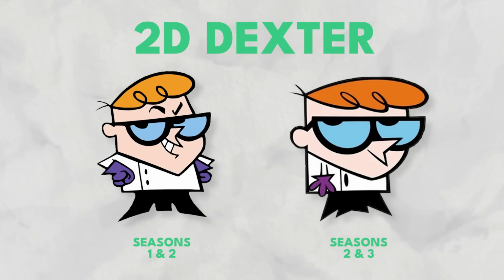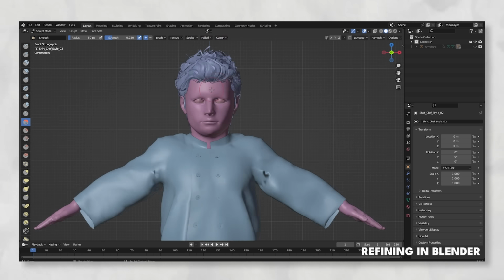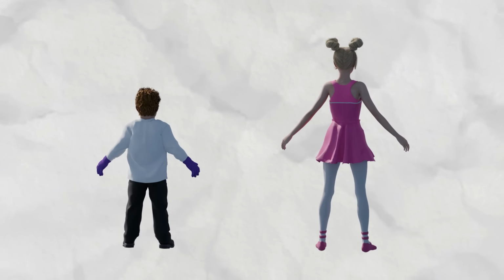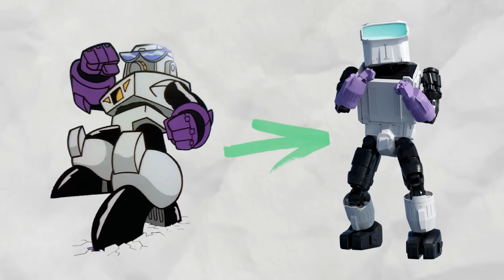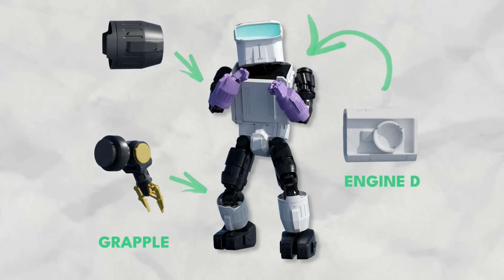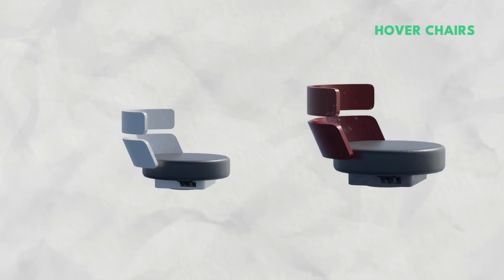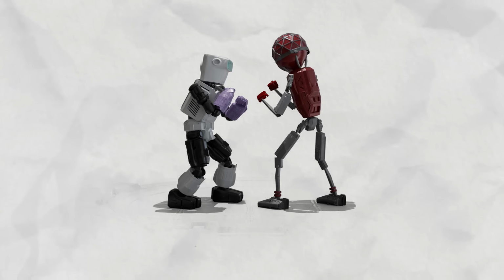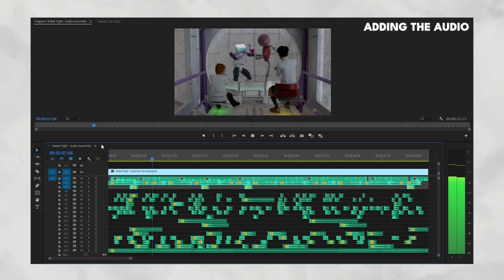Making Dexter’s Laboratory Realistic with VFX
Making Dexter’s Laboratory realistic (and maybe a bit boring) with VFX… with all of my animations done (for now) I've put together a walkthrough of how I made them. Head over to YouTube to see all of the animations, and the full breakdown of how I made them 🥼